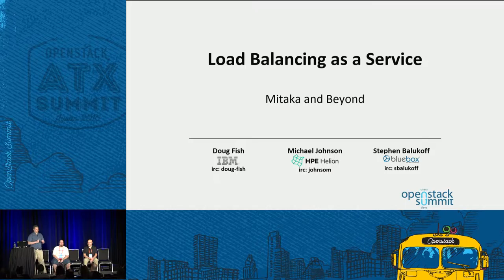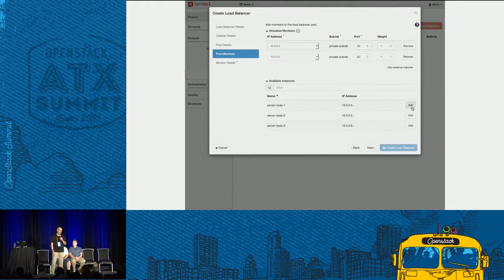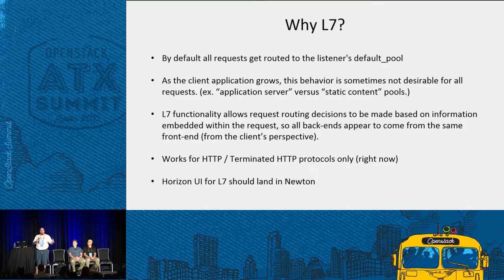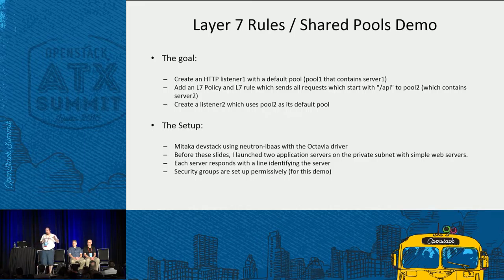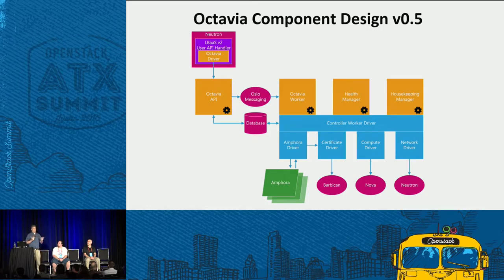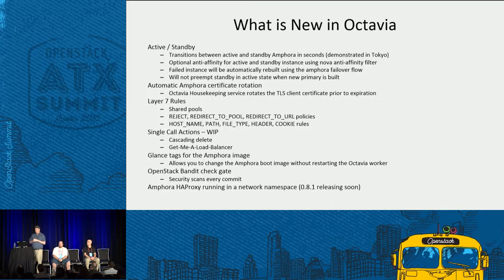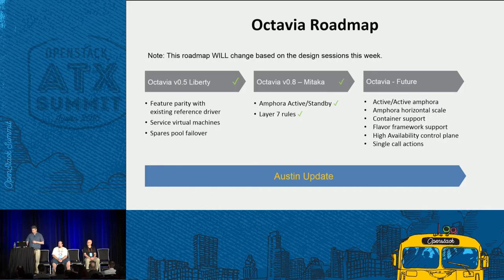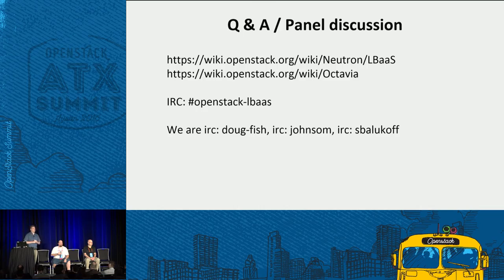Load Balancing as a Service, Mitaka and Beyond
Load balancing as a Service (LBaaS) has been one of the critical features asked for by cloud tenants. For the Mitaka release cloud providers such as Rackspace, Hewlett Packard Enterprise, etc. have partnered with the community and load balancer vendors such as Radware and A10 to enhance the new LBaaS v2 service with Horizon support, L7 rules, and active/standby support.